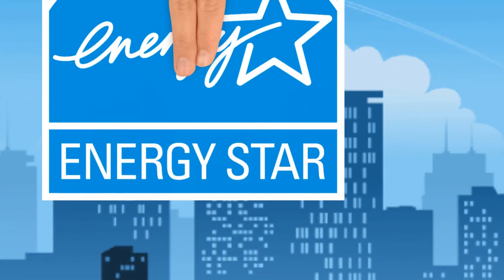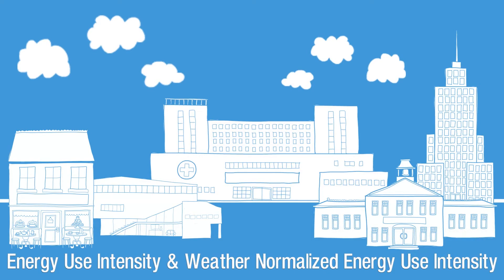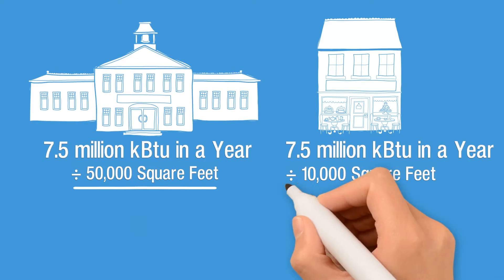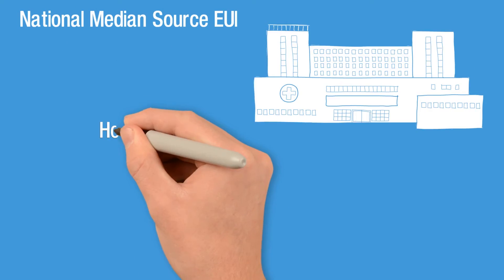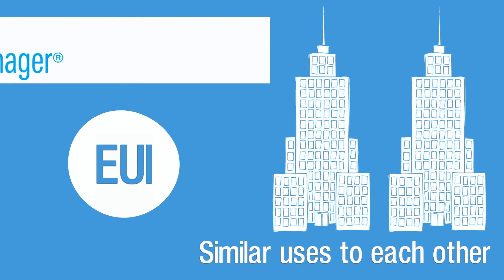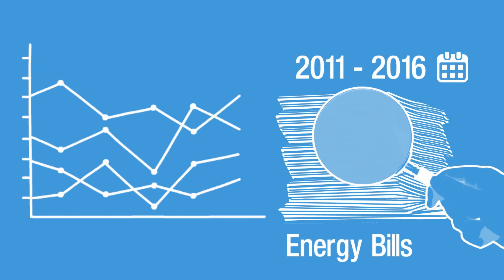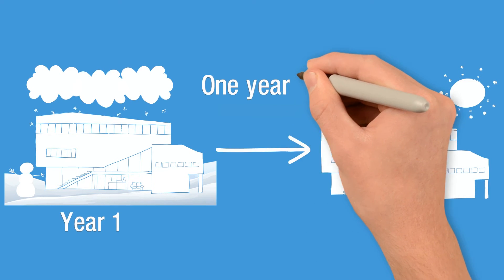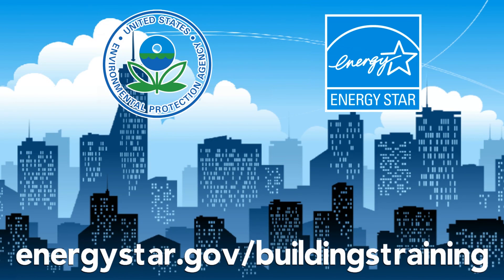Building Knowledge with ENERGY STAR: Energy Use Intensity & Weather Normalized Energy Use Intensity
Learn how to use energy use intensity or EUI, including weather-normalized EUI to help understand your building's energy performance.